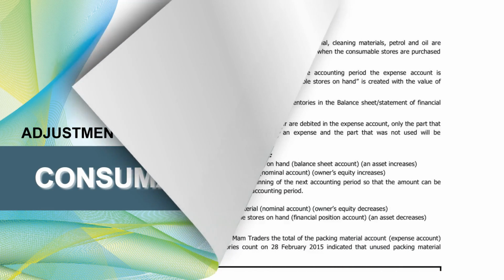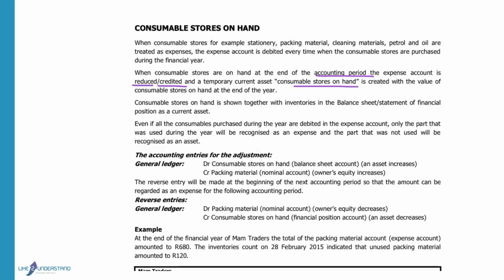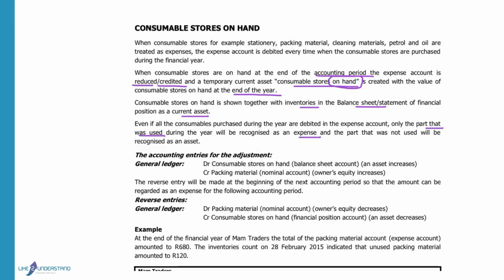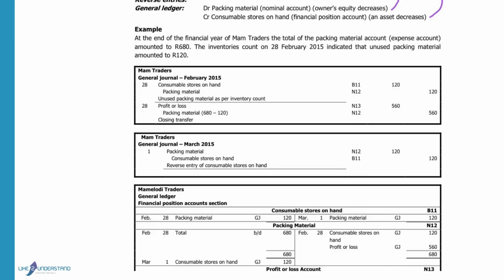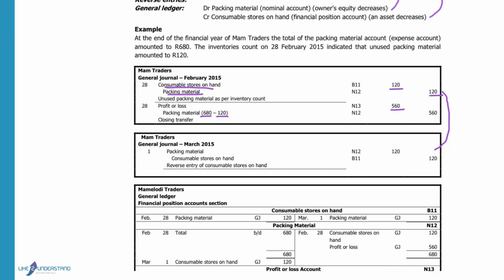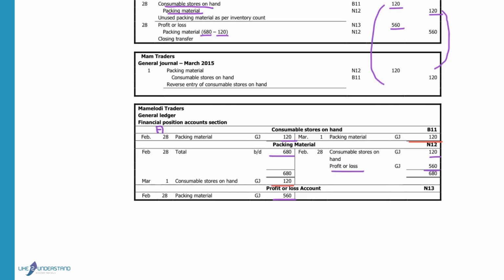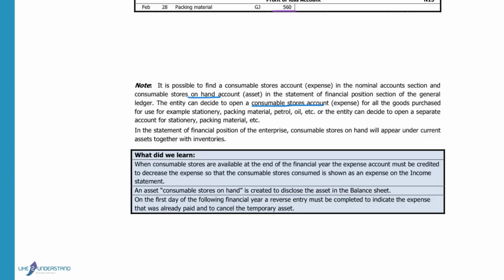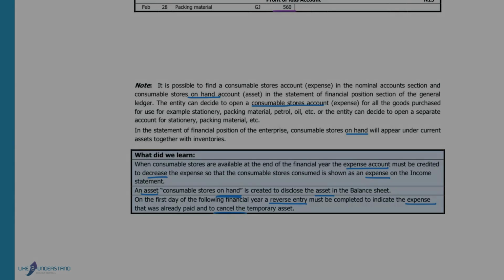ADJUSTMENTS - 12 CONSUMABLE STORES ON HAND